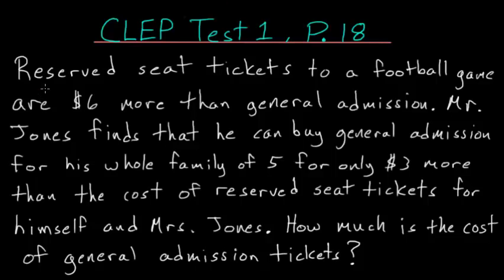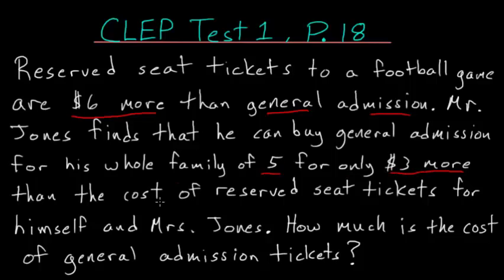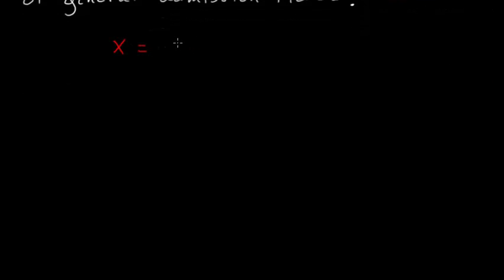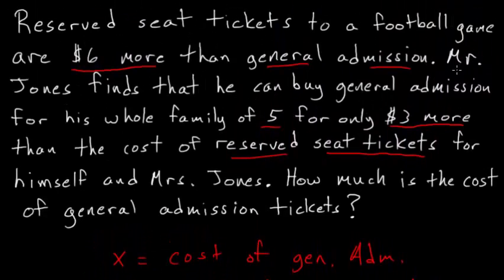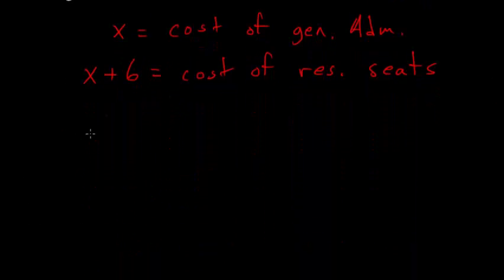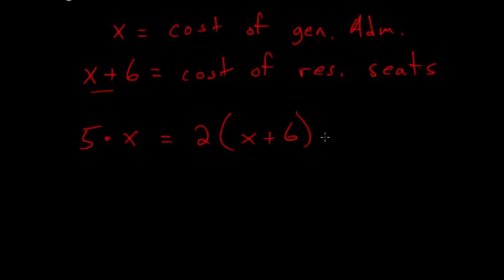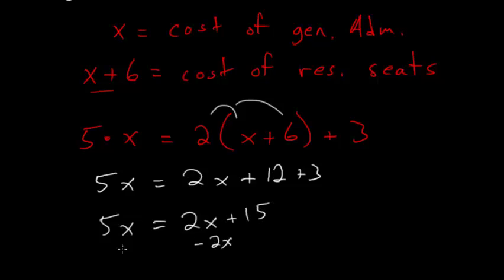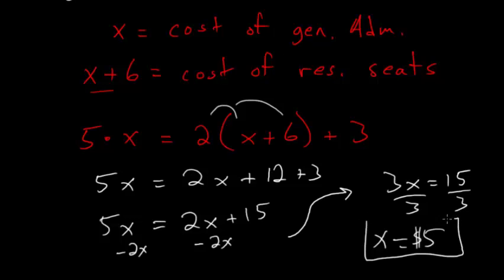CLEP College Algebra: Word Problems 3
This is the eighteenth problem on the 1st CLEP college algebra practice test